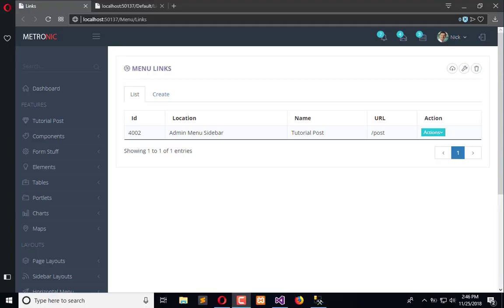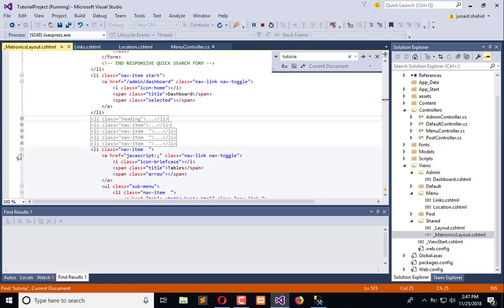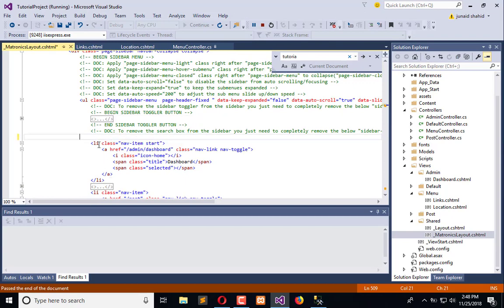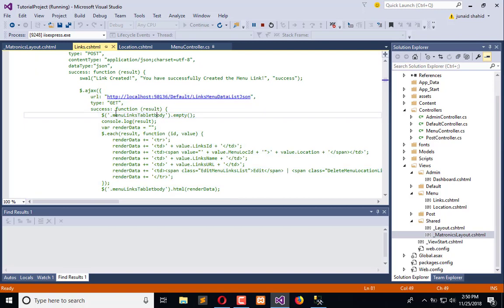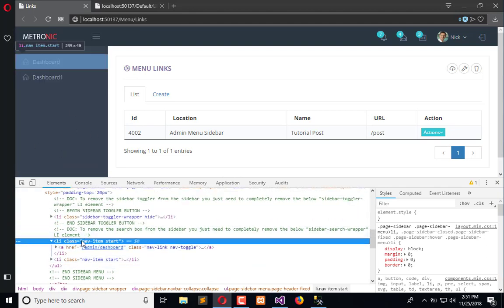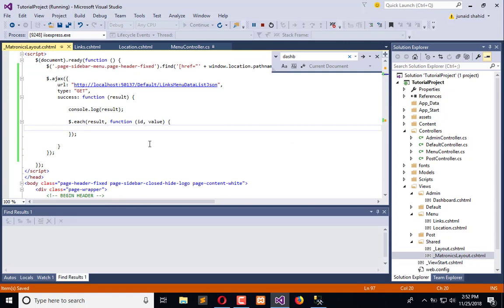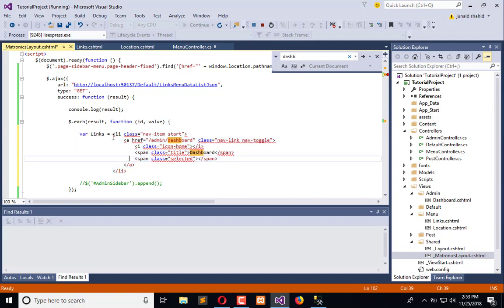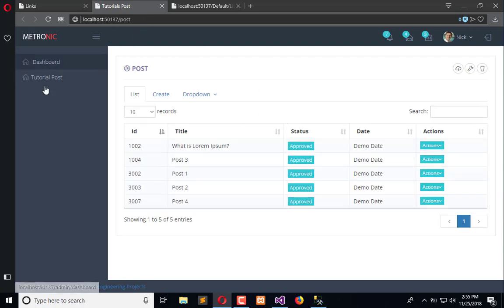170 ASP .NET MVC - Render the Menu Links in Sidebar of Matronics Theme